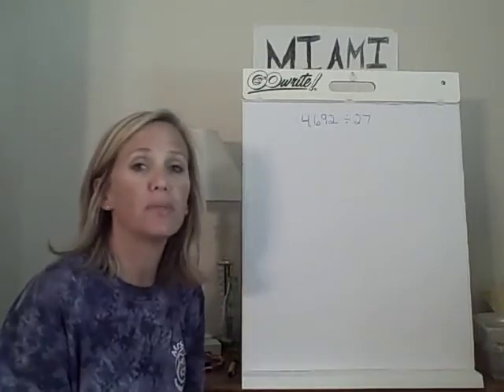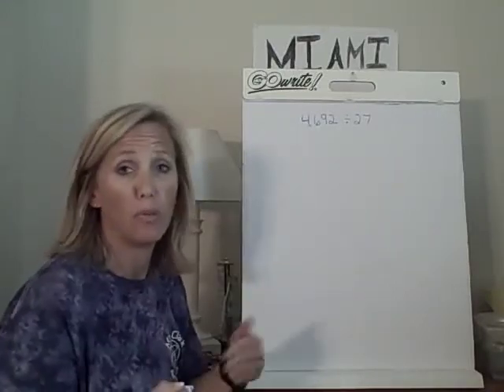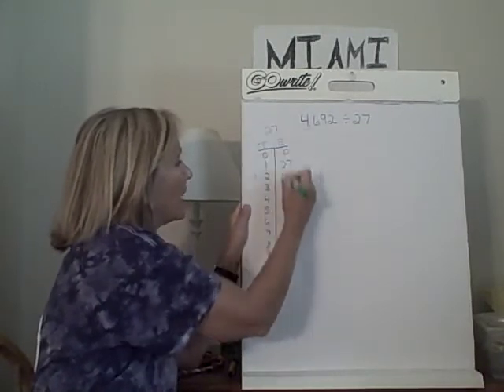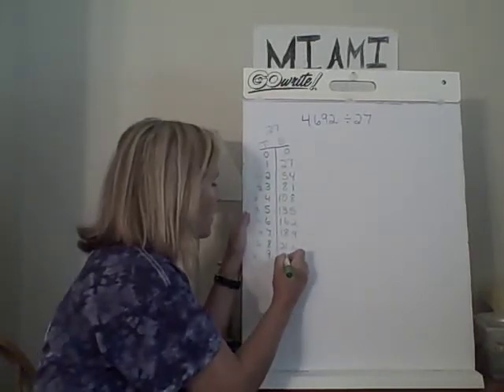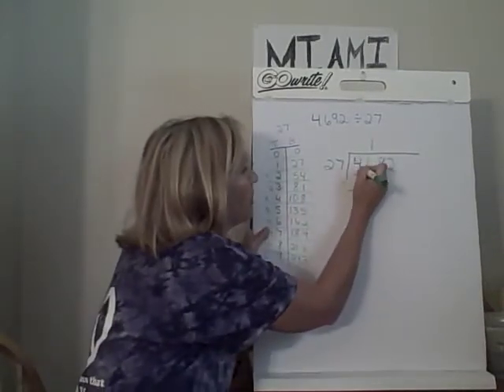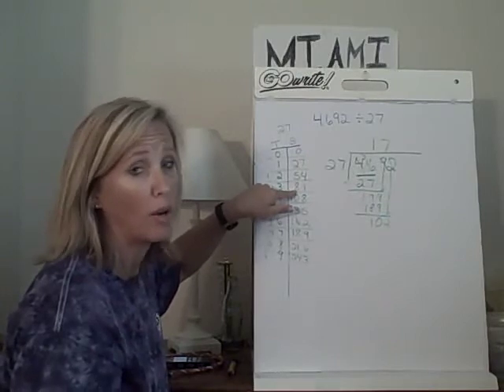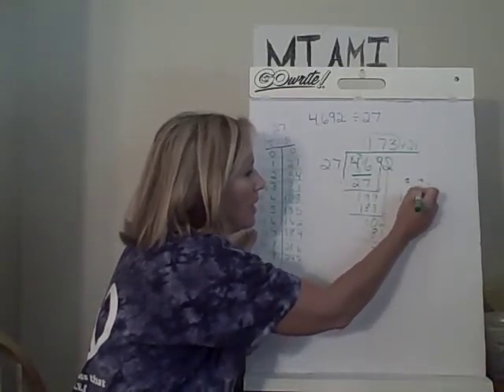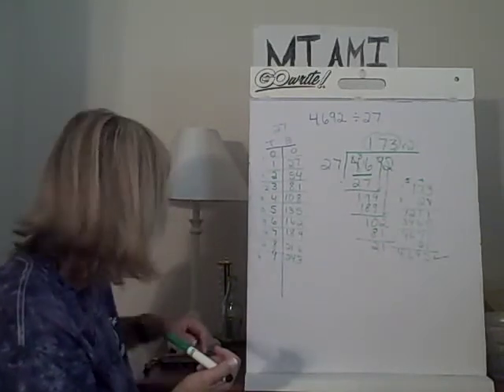double digit division